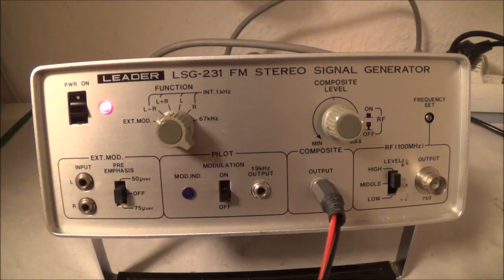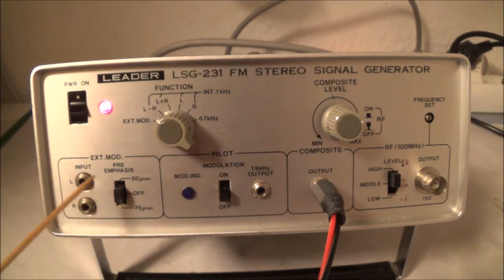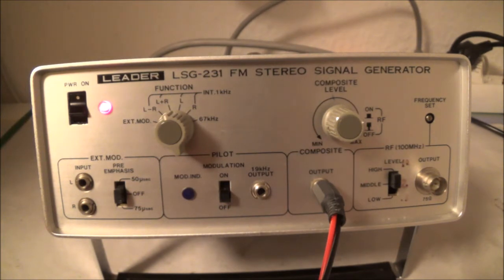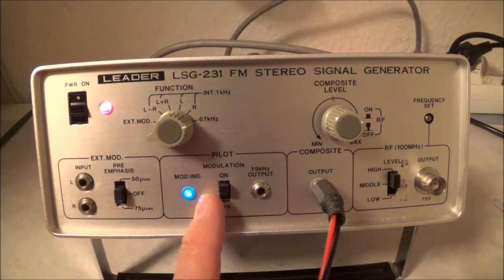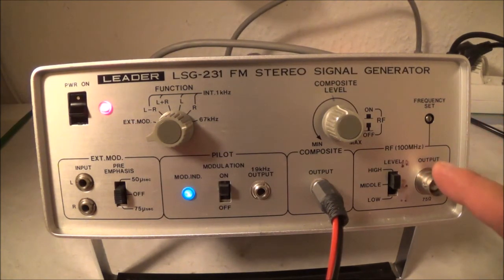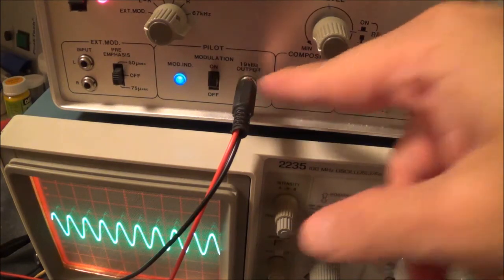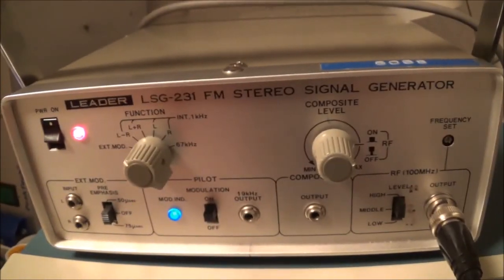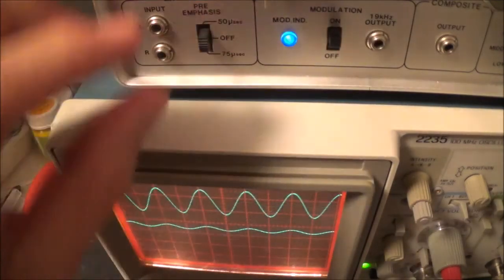Leader LSG-231 FM Stereo Generator Overview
Calibration video to follow.